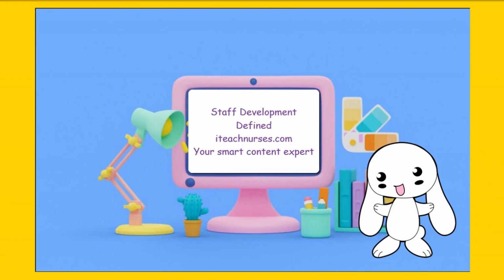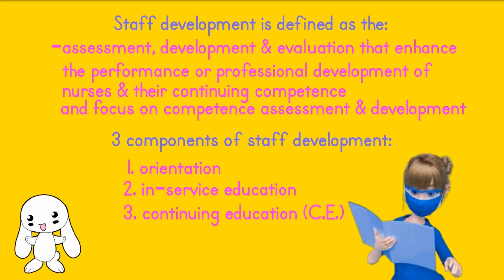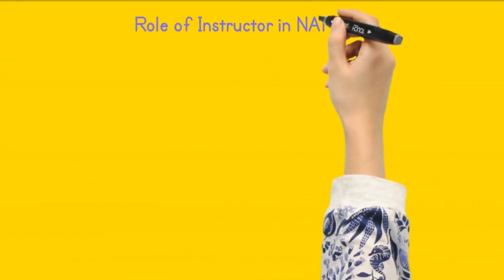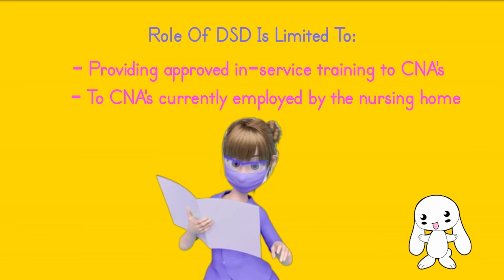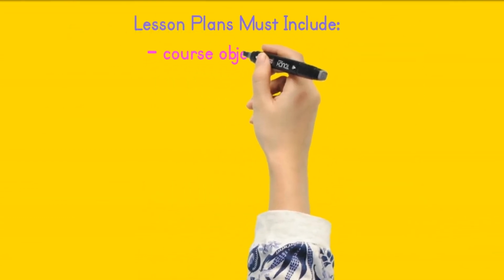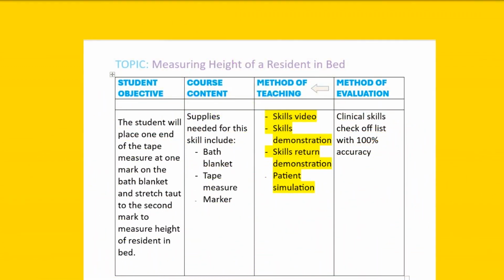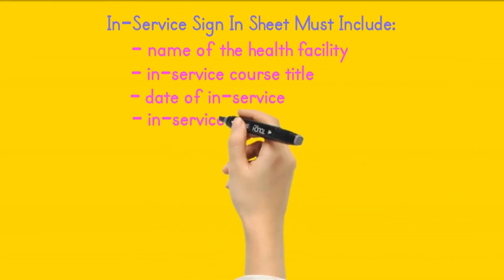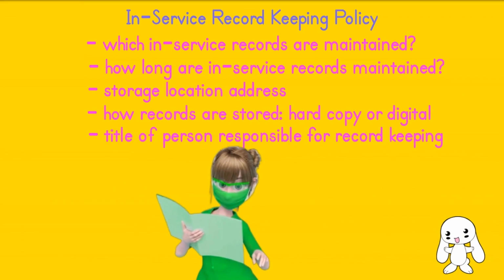Staff Development in Skilled Nursing Defined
DSD Certificate Online Course for LVN'RN. Approved by the CA BRN.